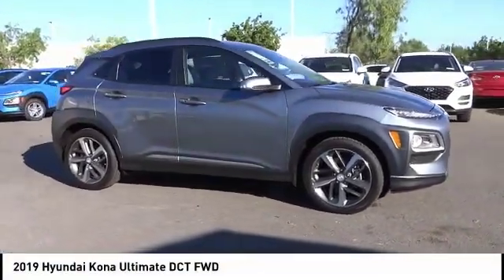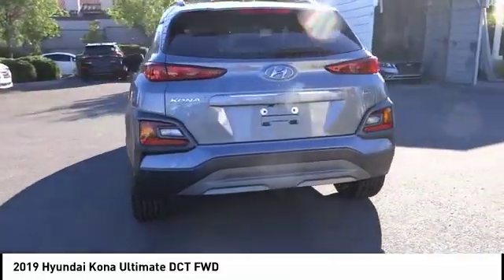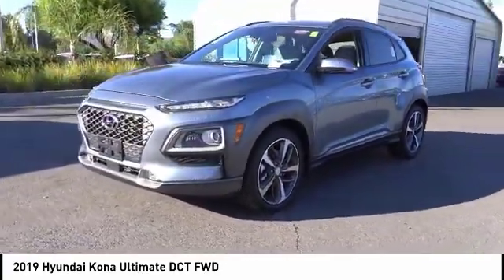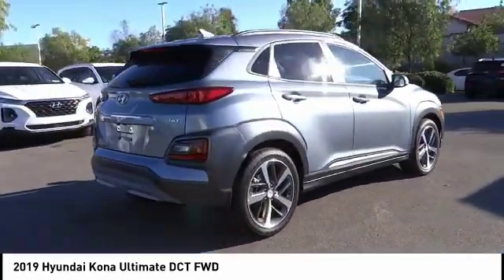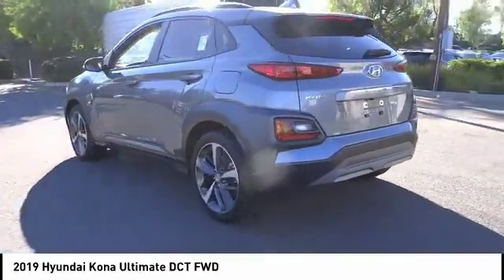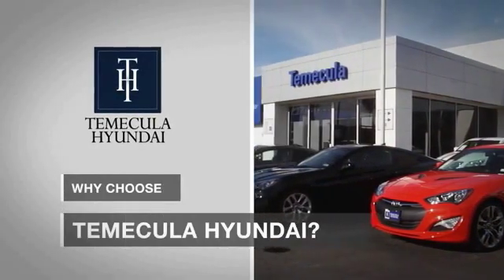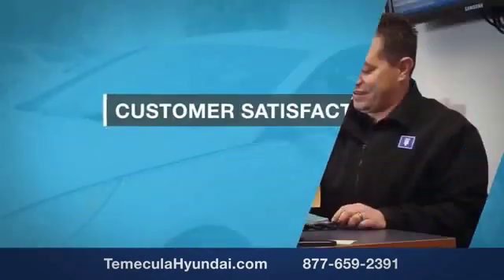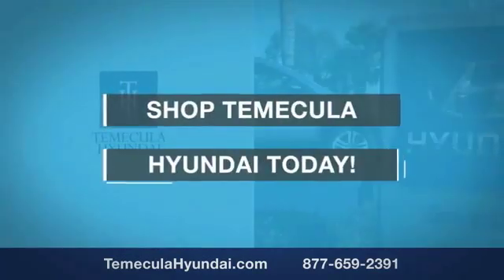2019 Hyundai Kona TEMECULA MURRIETA MENIFEE HEMET CORONA ESCONDIDO 190822T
2019 Hyundai Kona ULTIMATE DCT FWD

Temecula Hyundai
27430 Ynez Rd.

TEMECULA HYUNDAI PROUDLY SERVING TEMECULA, MURRIETA, MENIFEE, HEMET, CORONA, ESCONDIDO, AND SURROUNDING SOUTHERN CALIFORNIA LOCATIONS. THIS GRAY 2019 Hyundai KONA IS EQUIPPED WITH A Engine: 1.6L Turbo GDI I-4 -inc: cover, AUTOMATIC TRANSMISSION, AND RECEIVES AN ESTIMATED 28 City/32 Hwy MPG. 2019 Hyundai KONA ULTIMATE DCT FWD Silver 2019 Hyundai Kona Ultimate Come See Us Today at Temecula Hyundai ??All prices plus sales tax, license fees, $80 doc fee and any other government fees. Dealer installed accessories extra. Must finance with Hyundai motor finance using standard rates on approved Tier 1 credit. While we make every effort to ensure the data listed here is correct, there may be instances where some of the factory rebates, incentives, options or vehicle features may be listed incorrectly as we get data from multiple data sources. PLEASE MAKE SURE to confirm the details of this vehicle (such as what factory rebates you may or may not qualify for) with the dealer to ensure its accuracy. Dealer cannot be held liable for data that is listed incorrectly. Stock #: 190822T | VIN: KM8K53A54KU380344 | 2019 Hyundai Kona Ultimate DCT FWD AIR CONDITIONING POWER WINDOWS Temecula Hyundai FOR DRIVERS IN THE GREATER TEMECULA, MURRIETA, MENIFEE, HEMET, CORONA AND ESCONDIDO AREAS, YOUR SOURCE FOR INCREDIBLE HYUNDAI MODELS IS TEMECULA HYUNDAI 27430 YNEZ RD TEMECULA, CA 92591